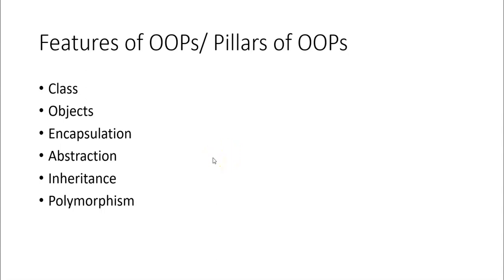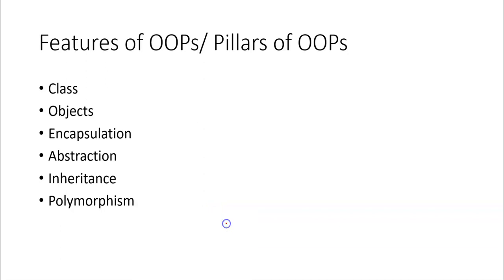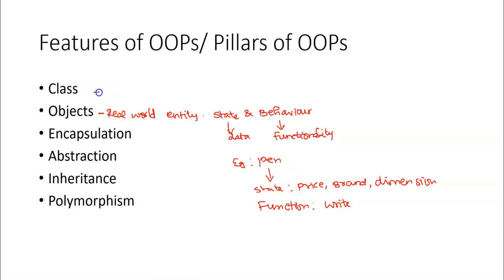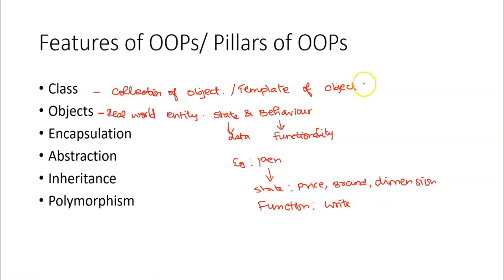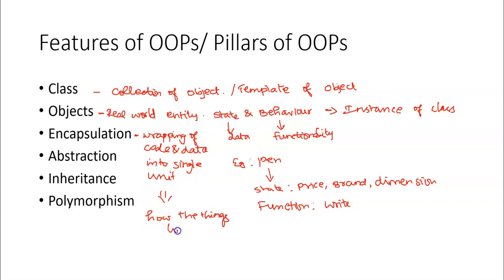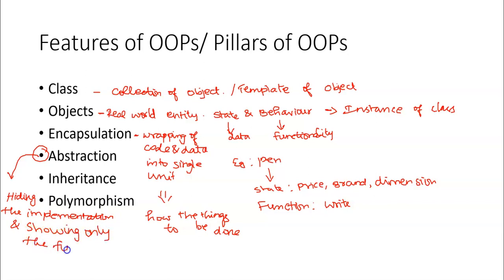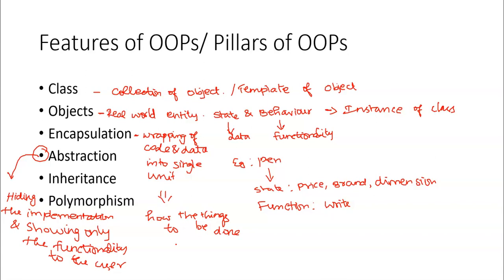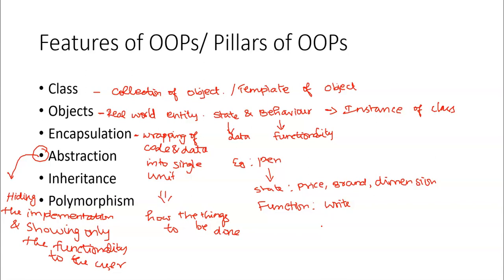Features of OOPs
Class
Objects
Encapsulation
Abstraction
Inheritance
Polymorphism